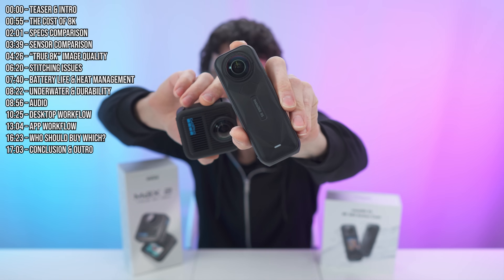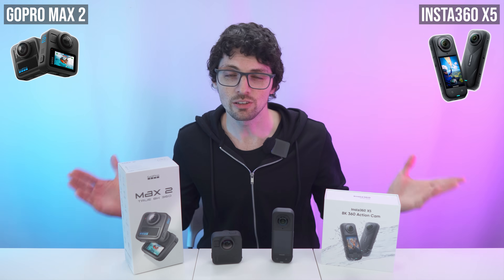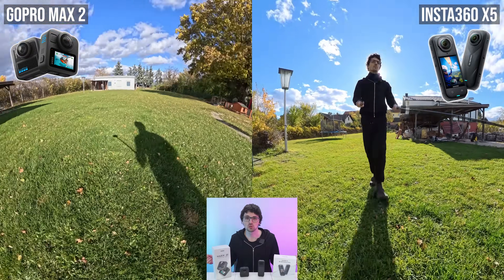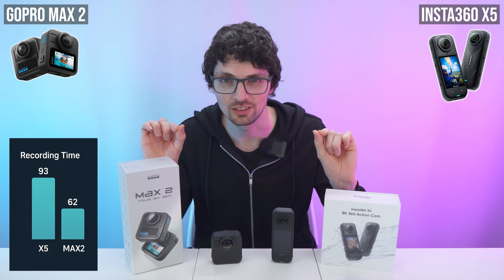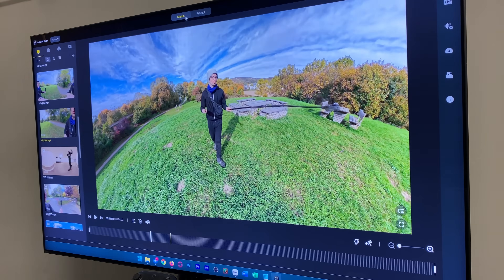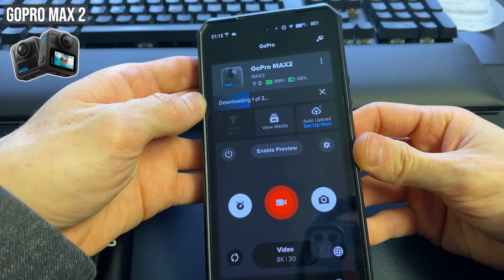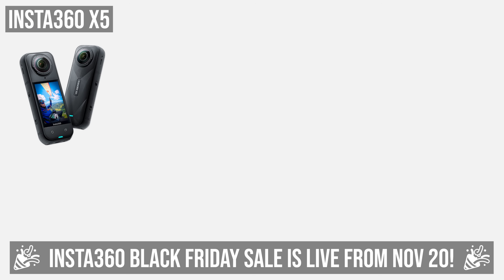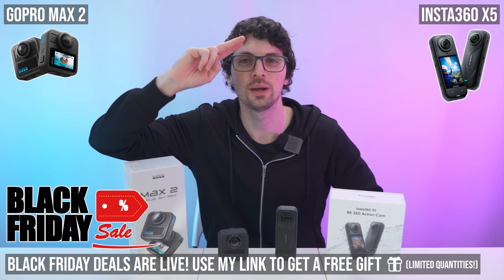2025's Best 8K 360 Cam? - Insta360 X5 vs GoPro Max 2 (True 8K vs Bigger Sensor? Explained!)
🎉 Insta360 Black Friday Sale is LIVE From Nov 20! 🎉
↓↓↓↓↓↓↓↓↓↓↓↓↓↓ open up for more info ↓↓↓↓↓↓↓↓↓↓↓↓↓↓

The pace of innovation in the 360-camera space is accelerating fast, and Insta360 clearly has its foot on the gas. The newly revealed Insta360 X5 is already here—an aggressive leap forward in their lineup. And if that wasn’t enough to shake up the market, GoPro has now entered the arena with the long-awaited Max 2. The timing couldn’t be more compelling.

Insta360 has consistently raised the bar, often outperforming competitors by a significant margin across product categories. But the real question now is whether that trend continues when the X5 goes head-to-head with GoPro’s latest 360 contender.

On paper, one promises “true 8K” resolution, while the other counters with a larger sensor, improved battery capacity, and some of the most polished software in the industry. And while GoPro may carry stronger legacy brand recognition, this comparison is far from a guaranteed win for the familiar name.

This is a match buyers can’t afford to overlook—so let’s dive in and break it all down.

▬▬▬▬▬▬▬ content ▬▬▬▬▬▬▬

00:00 – Teaser & Intro
00:55 – The Cost Of 8K
02:01 – Specs Comparison
03:39 – Sensor Comparison
04:26 – “True 8K” Image Quality
06:20 – Stitching Issues
07:40 – Battery Life & Heat Management
08:22 – Underwater & Durability
08:56 – Audio
10:25 – Desktop Workflow
13:04 – App Workflow
16:23 – Who Should Buy Which?
17:03 – Conclusion & Outro

▬▬▬▬▬▬▬ about Stephen ▬▬▬▬▬▬▬

▬▬▬▬▬▬▬ about Chris ▬▬▬▬▬▬▬